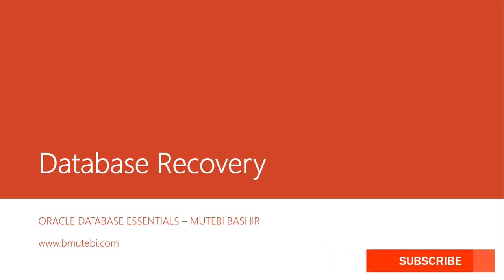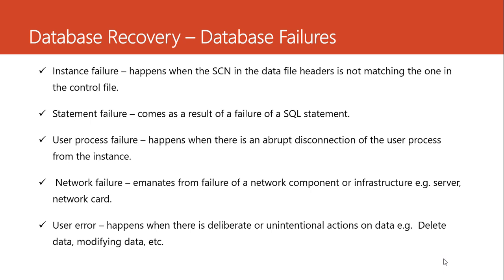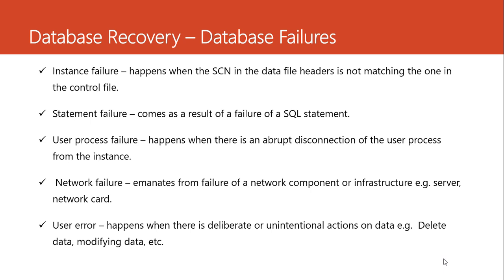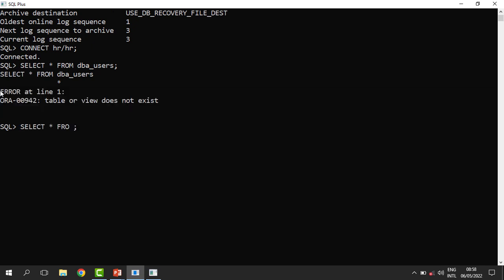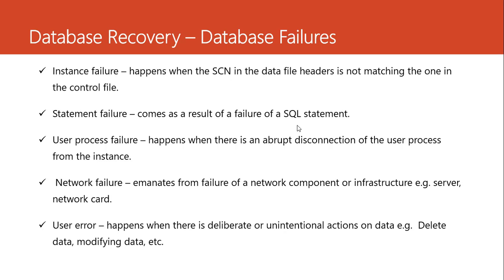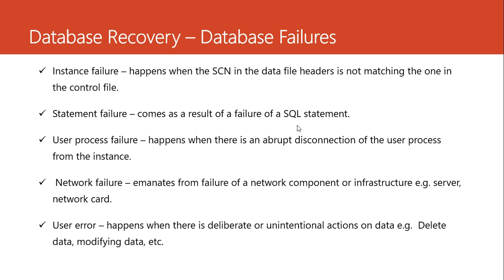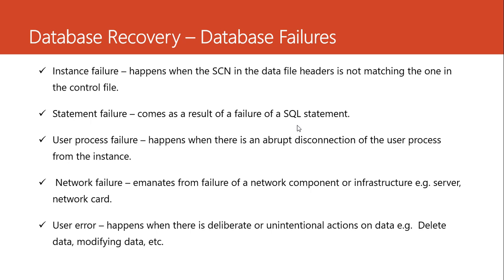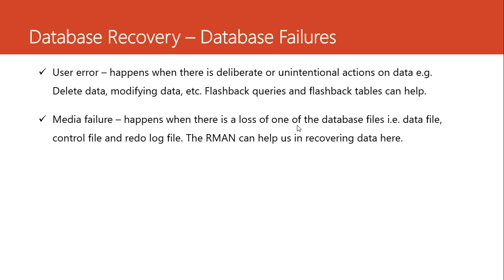15. Database Recovery Part 1 of 2